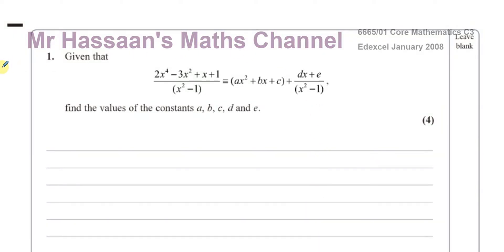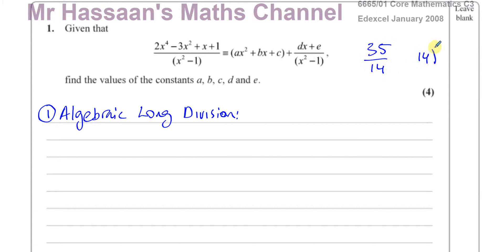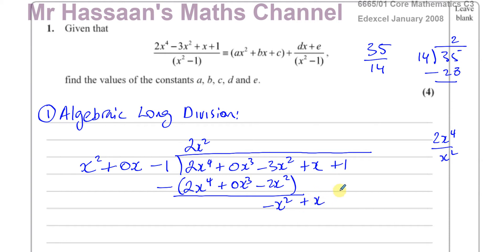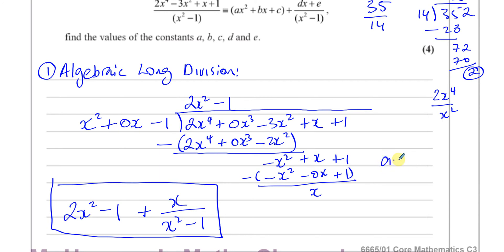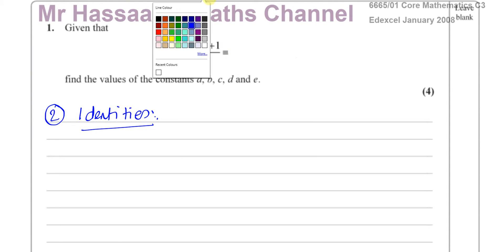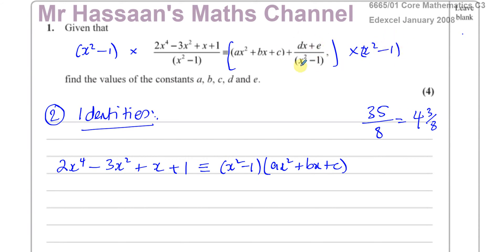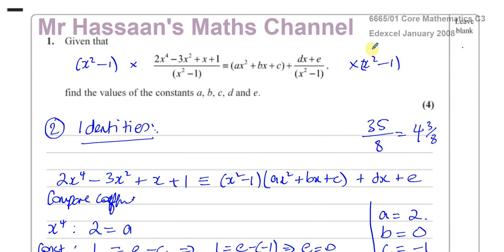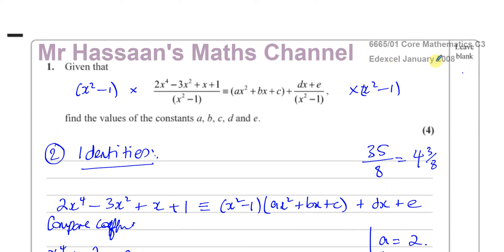6665/01 Core Mathematics C3 Edexcel Jan 2008 Q1 Improper Algebraic Fractions